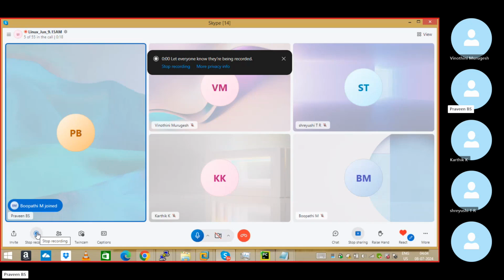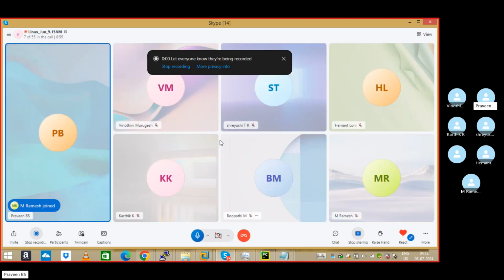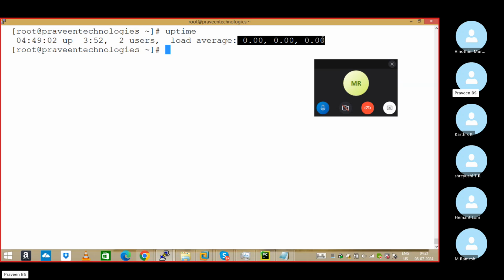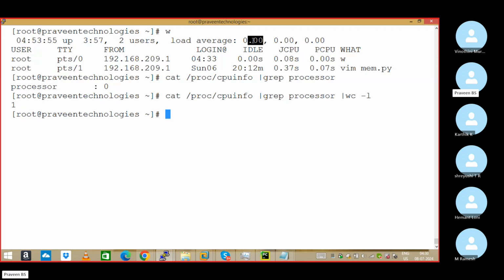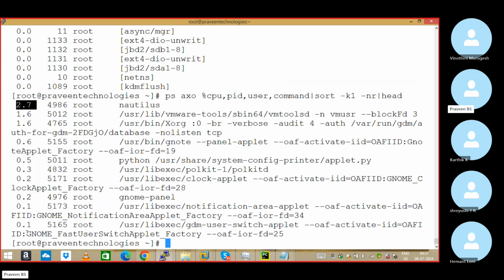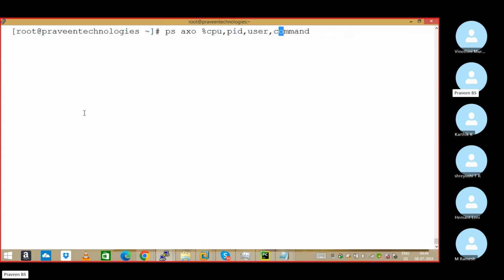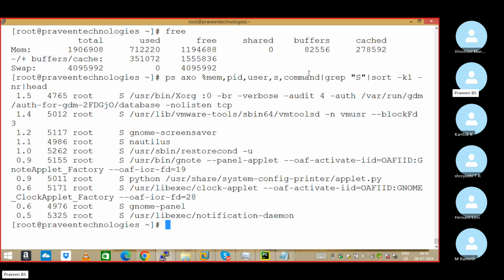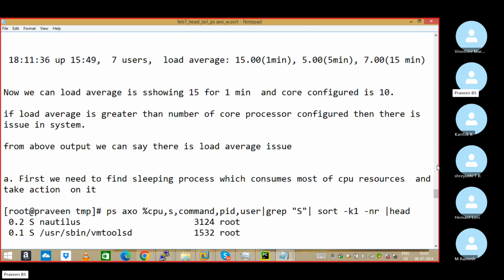Class - 12 | Linux for SRE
Agenda :-
*Load average
*To find process utilizing CPU and Mem